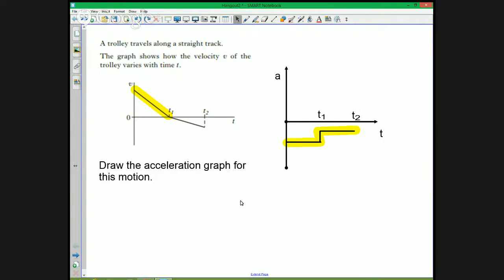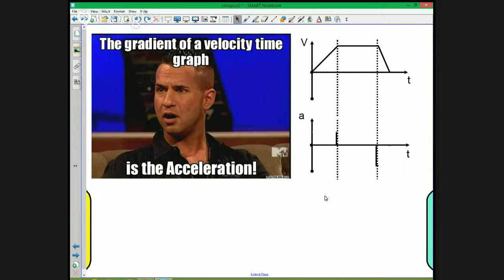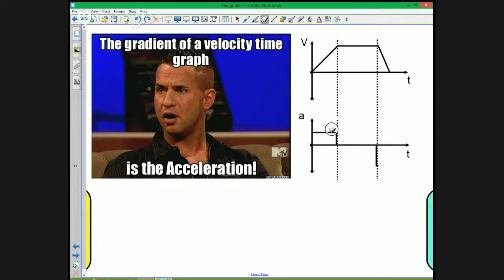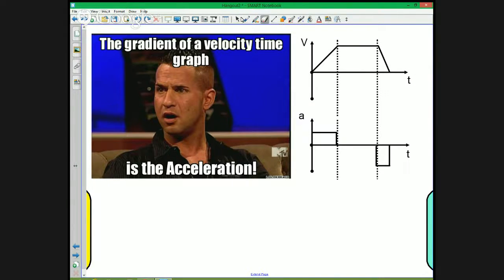Mr Mallon`s Higher Physics Revision Hangout 2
This higher physics hangout will be a chance for you to take part in a revision lesson.
It will last just under an hour an will consist of some starter questions and past paper questions.